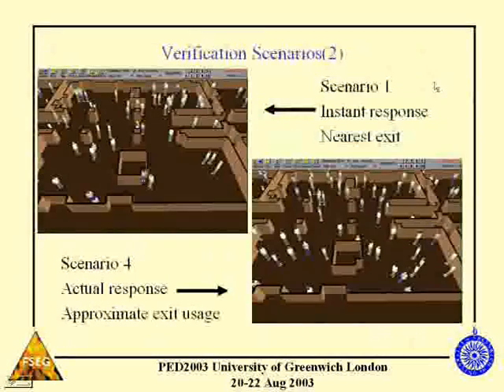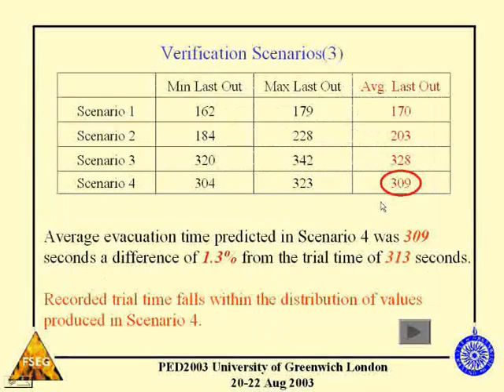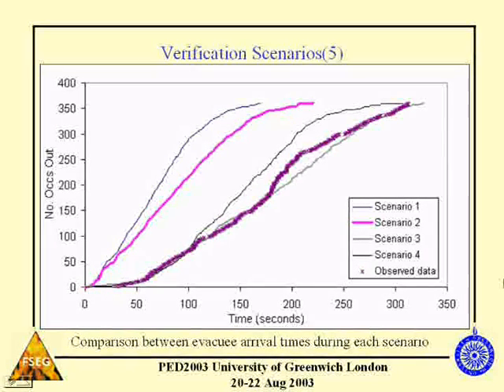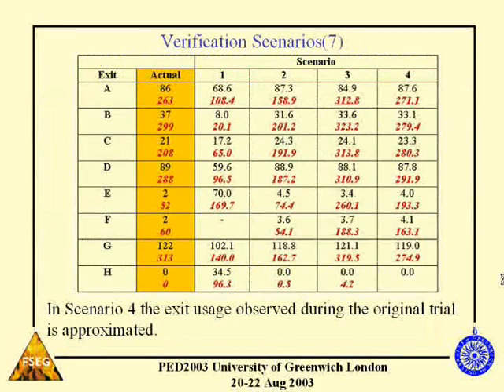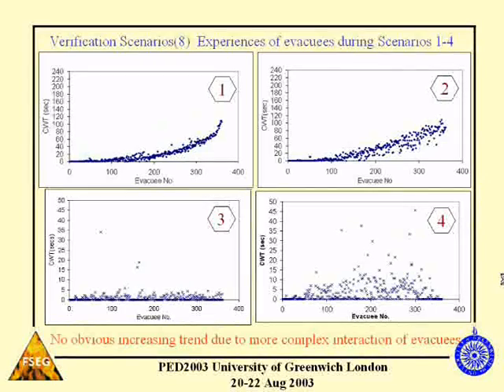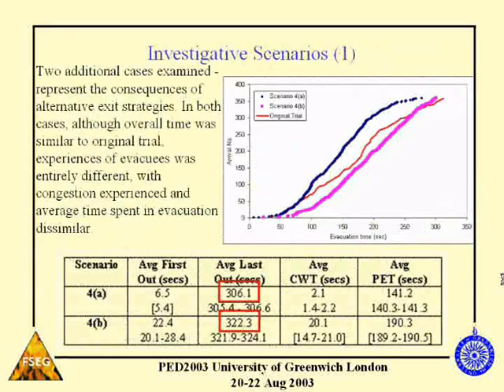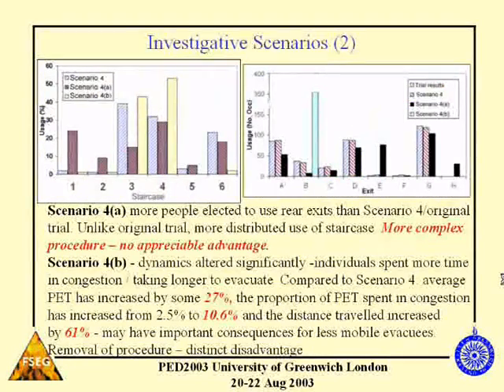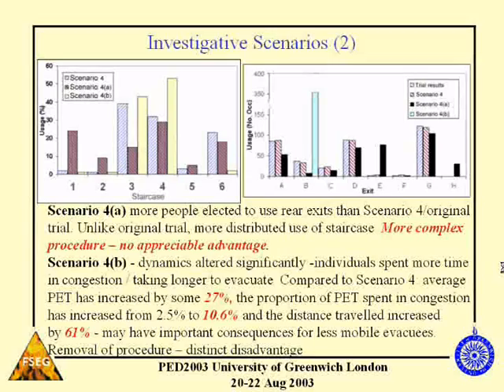Part 2 of 4 - Validating the buildingEXODUS evacuation model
Validating the buildingEXODUS evacuation model using Data from an unannounced trial evacuation
Presented by Dr Gwynne
at
PED Conference 2003